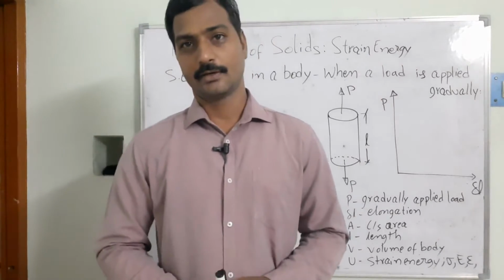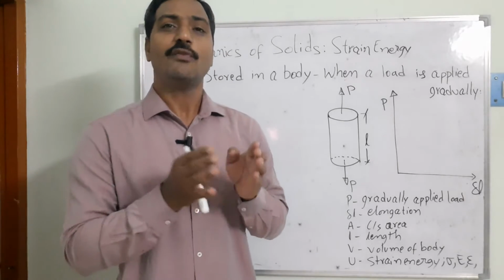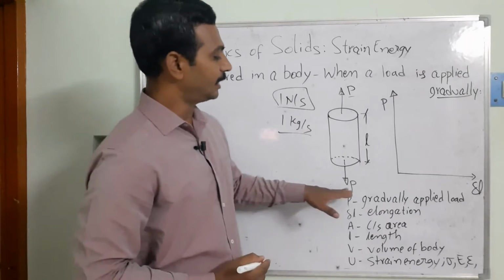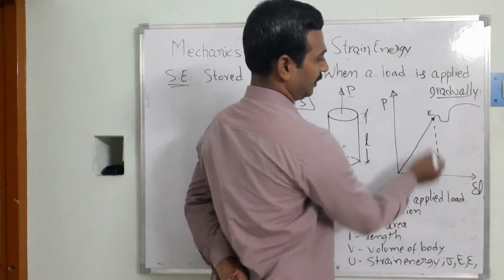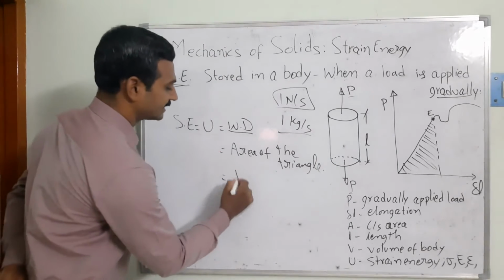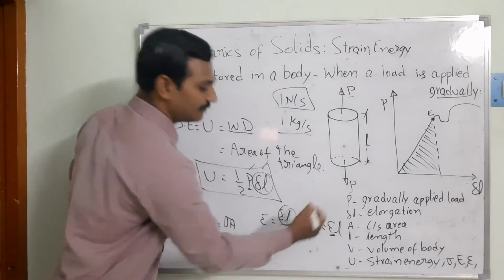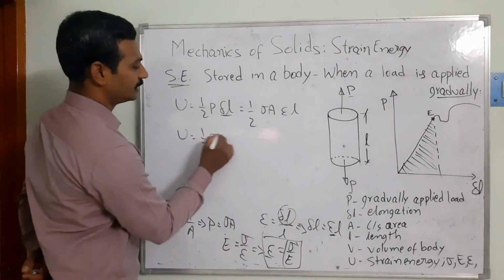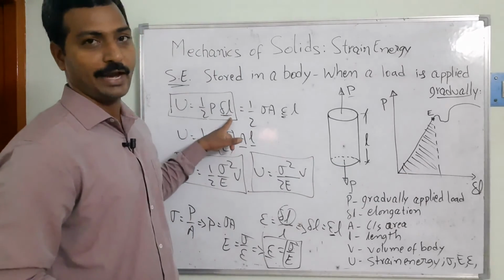Strain Energy Stored in Body when the Load Applied Gradually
When a body is subjected to external force, it attempts to elongate in the direction of the applied force. As a result of stretching, the body experiences a straining effect, and this energy is known as strain energy, and it is equal to the work done by the load on the system. In this video lecture, I demonstrated how to create a mathematical model for strain energy when a body is subjected to a gradually applied load.